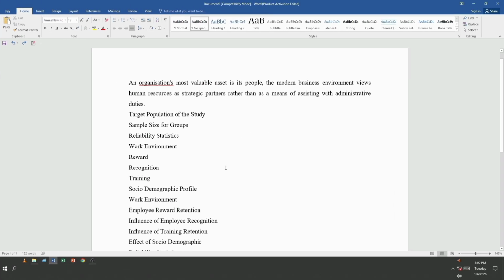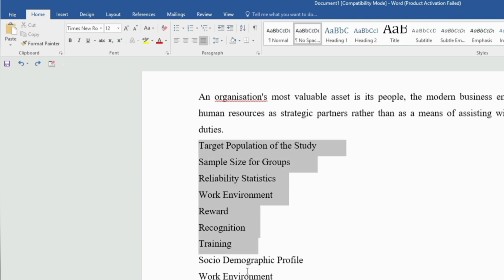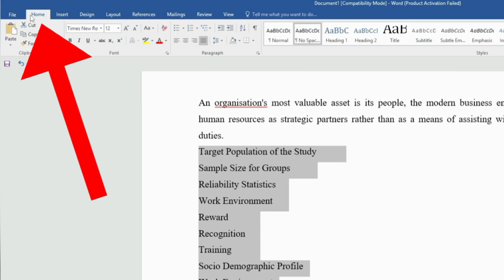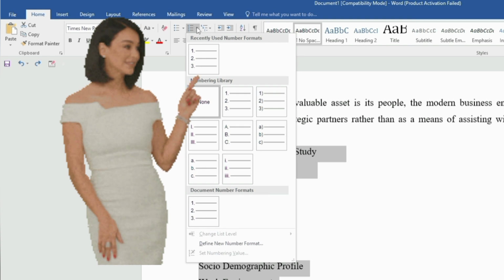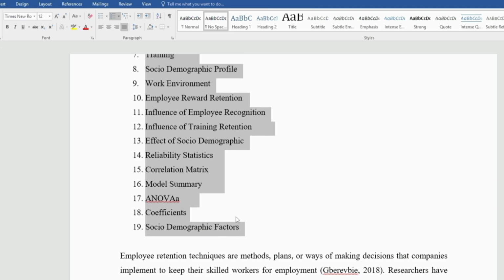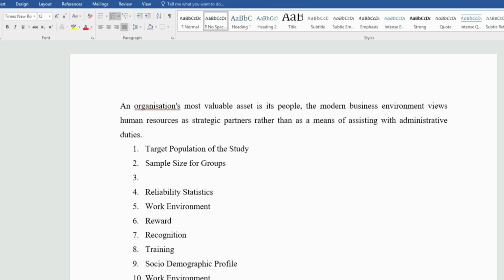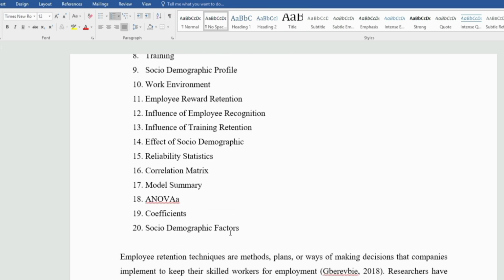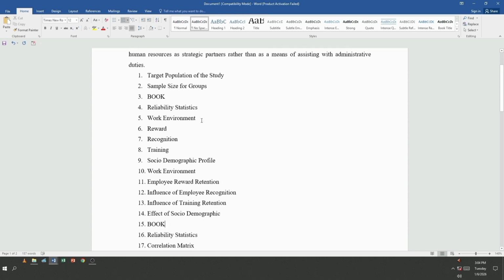How to Automatically Number Items in Microsoft Word (Step by Step)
In this video, I’ll show you how to automatically number items in Microsoft Word so the numbers update themselves when you add or delete text. This step-by-step tutorial is perfect for students, researchers, and beginners working on assignments, projects, or theses.

You’ll learn how to:
✔ Automatically number lists in Word
✔ Use multilevel numbering for headings and subheadings
✔ Fix numbering problems when Word misbehaves
✔ Save time by letting Word update numbers automatically

This tutorial is practical and done live on the PC, with no complicated explanations.